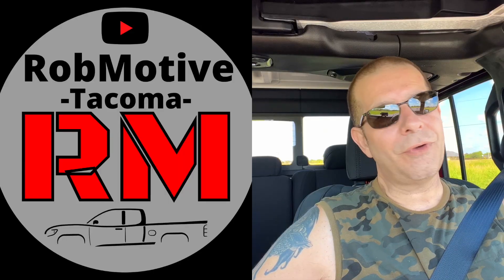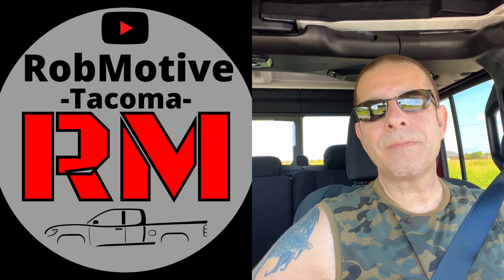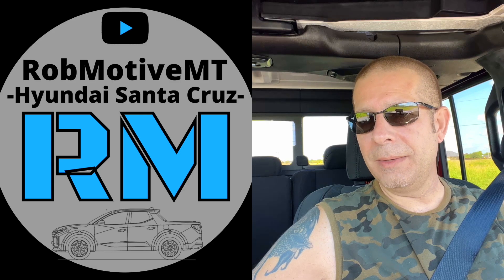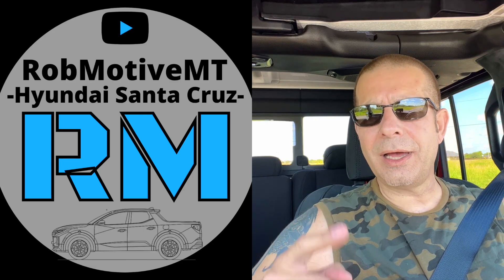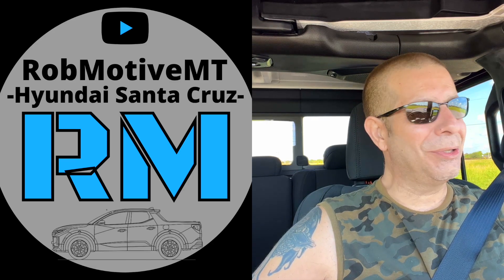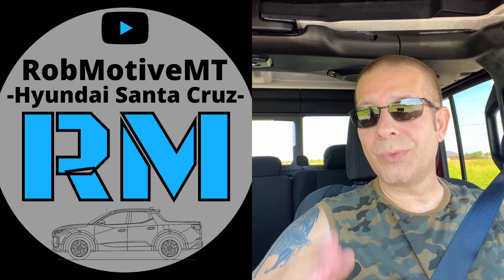Got Myself a Jeep Gladiator Mojave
Got Myself a Jeep Gladiator Mojave!  This happened much quicker than I was anticipating!  Have a look.